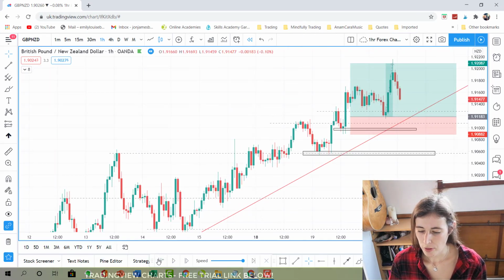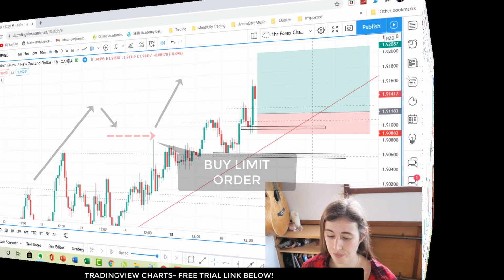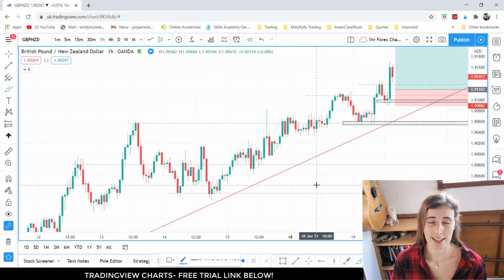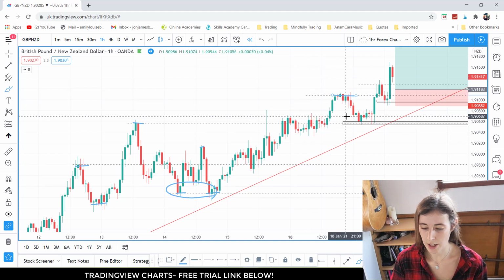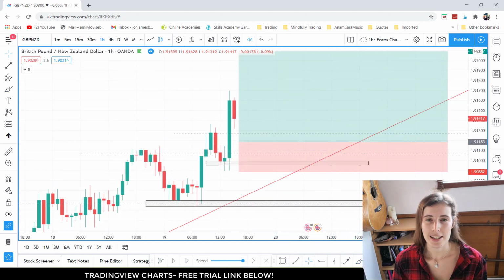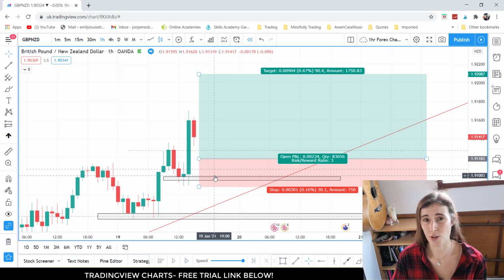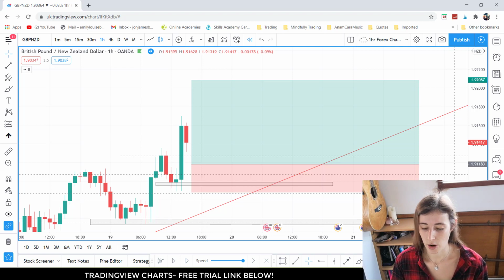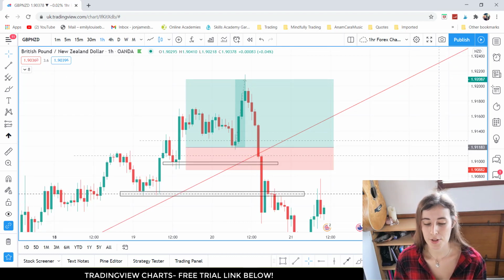+3% GBPNZD Trade Recap | Simple Forex Day Trading Strategy (1 hour)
In this video, I break down my trade recap for GBPNZD where I made 3%. This was a simple Forex day trading strategy taken on the 1 hour time, frame using pure price action.

TRADING SETUP

TRADING SOFTWARE

TRADING BOOKS

CONNECT

In this trade, I used a simple Forex day trading strategy, utilising market structure and a buy limit order for entry.

I hope you enjoy the trade recap!

You will like this video if you are interested in:

- simple forex day trading strategy
- forex trading strategies 1 hour
- forex price action trading strategies
- live forex price action trading
- swing trading forex price action
- trading 1 hour time frame forex
- forex trading for beginners UK
- forex trader

Thanks!

Emily

- Mindfully Trading -